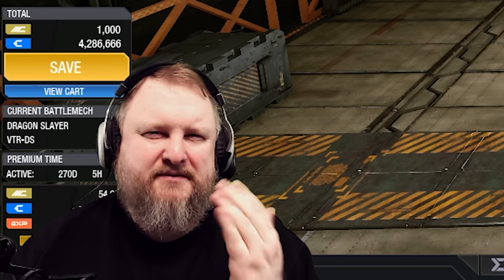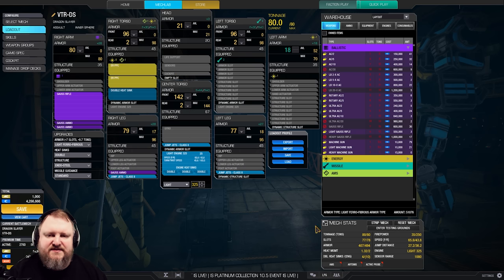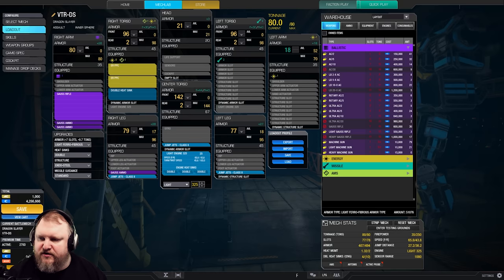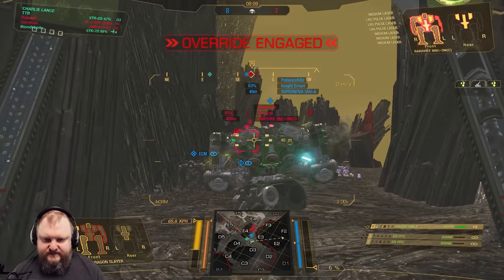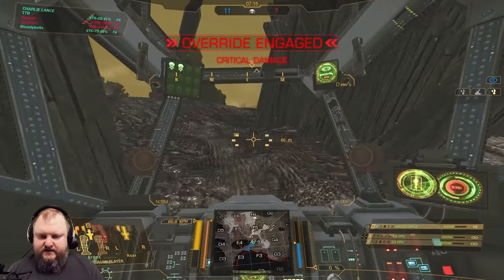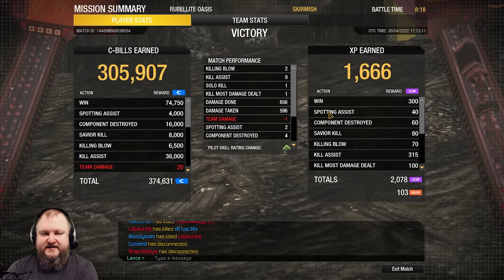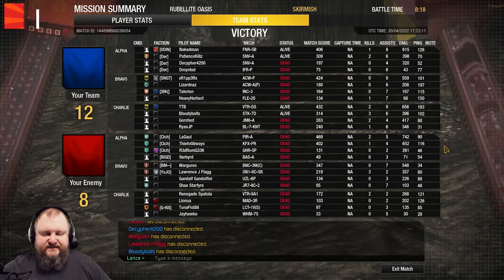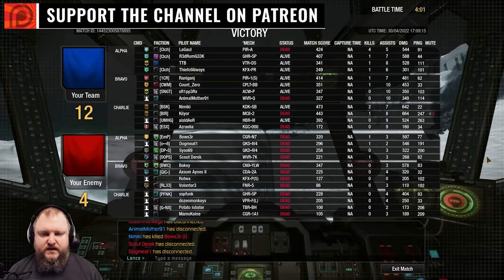Accurate like Ardan Sortek! - Victor - German Mechgineering #627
Twin ERPPCs and Gauss Rifle - this Victor has a mean right hook that reaches very far. Enjoy!

00:00 Intro
02:44 Match 1
10:37 Match 2